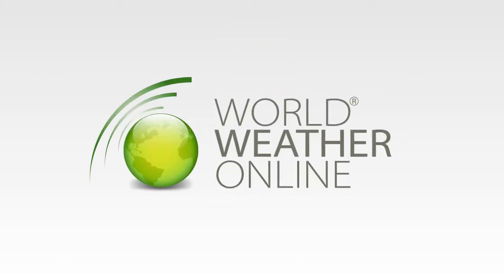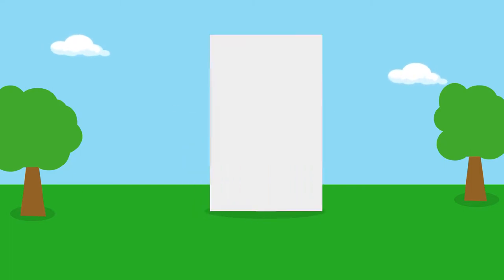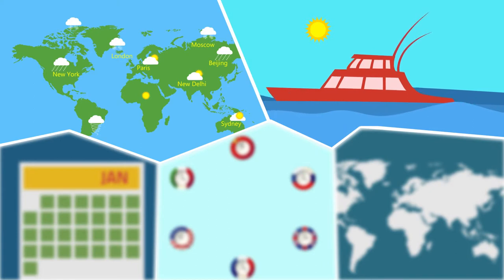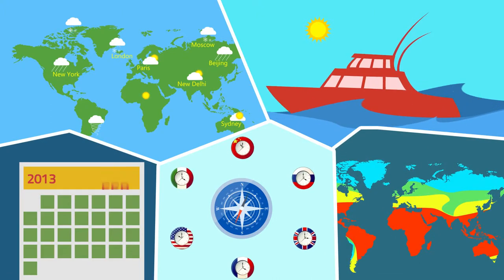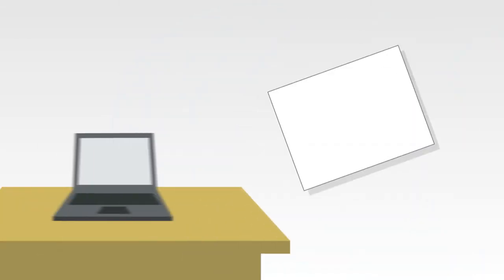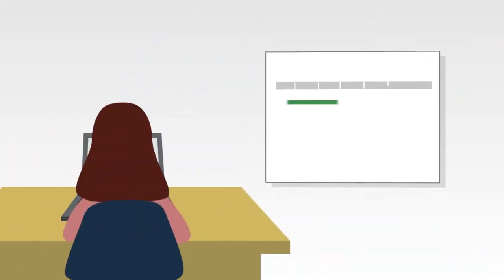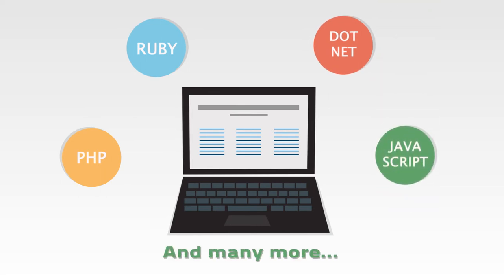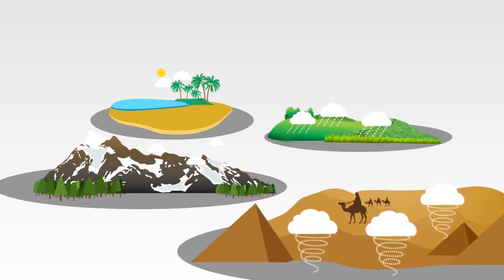World Weather Online HD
World Weather Online offers Free and Premium Weather API to retreive quality weather forecast in XML, CSV, TAB or JSON format.

World Weather Online provides global weather forecast and weather content for websites, businesses and travel industry. We specialize in worldwide City and Town, Sailing, Hill and Mountain, Ski and Sports weather. We cover over 2 million worldwide cities. Our weather forecast is trusted and used from SME's to large corporate clients.